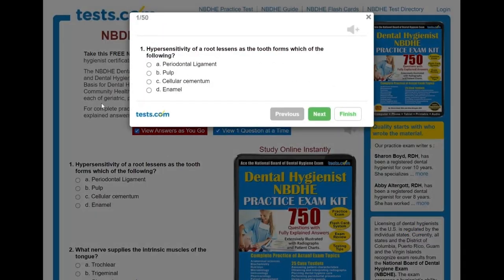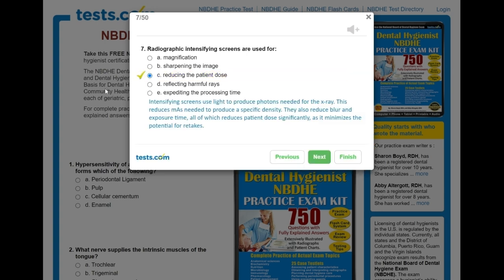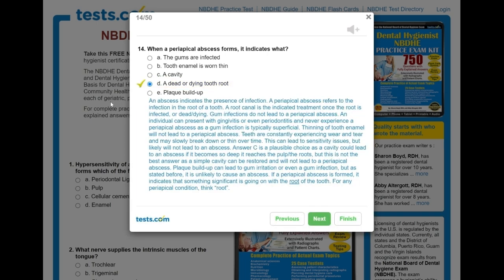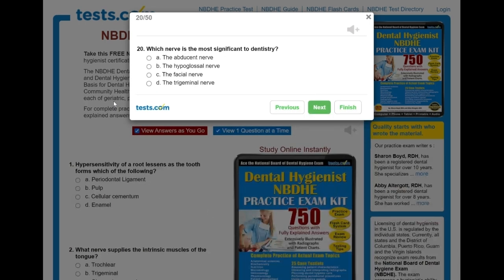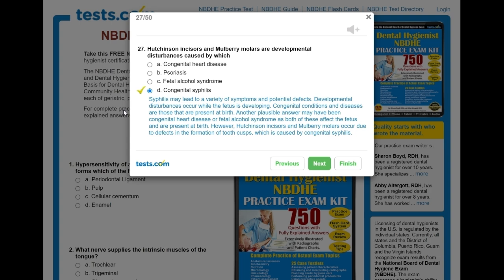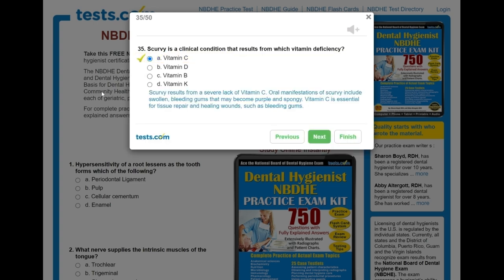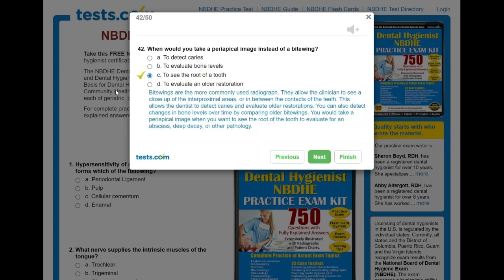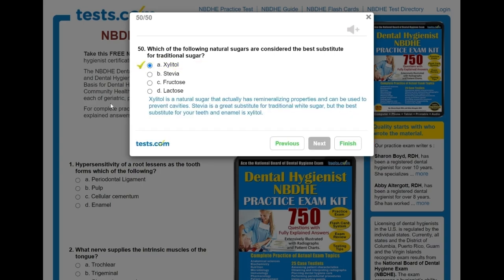NBDHE Practice Test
This video gives you a sample of the NBDHE exam.

For a complete review, check out our complete our 750 question Practice Exam Kit for the NBDHE at: